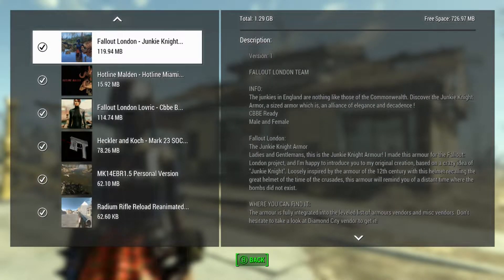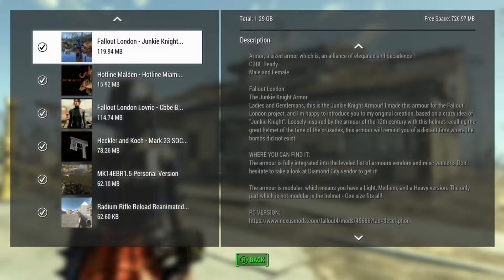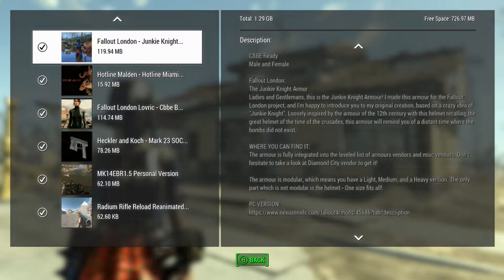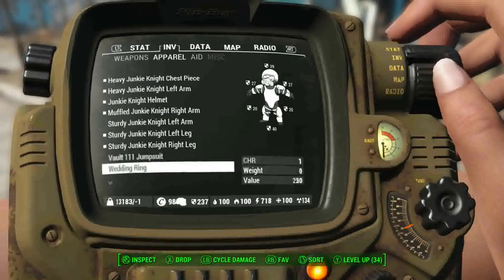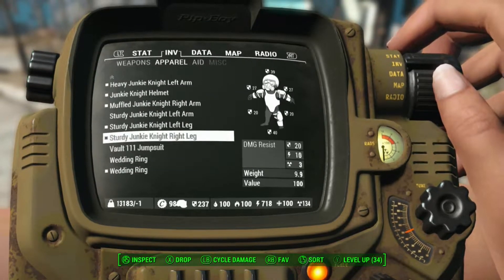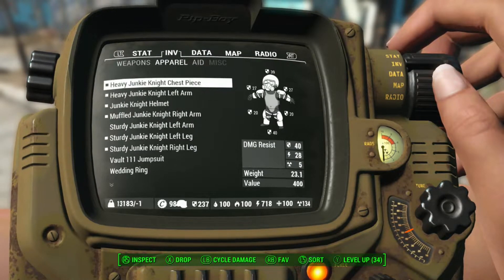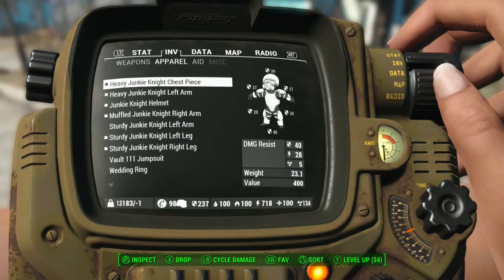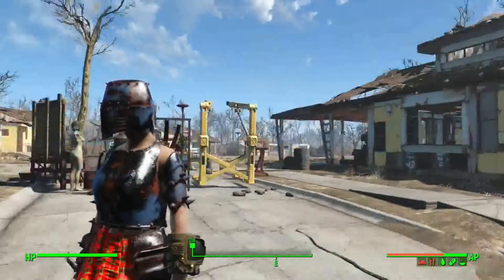Fallout London - Junkie Knight Armor Fallout 4 Xbox One/PC Mods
Fallout London - Junkie Knight Armor
Credits

DrakeDaeron
Ported by KoKaZ93